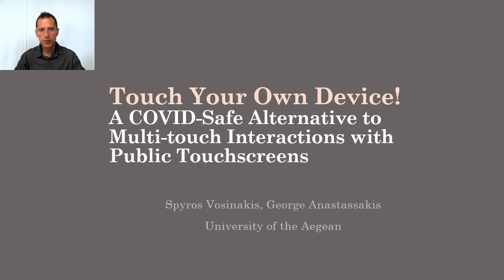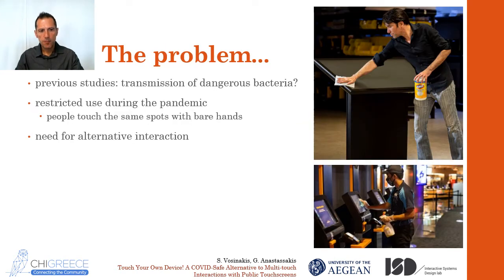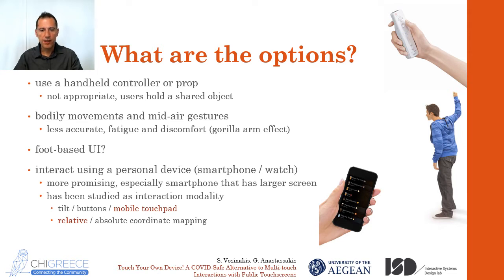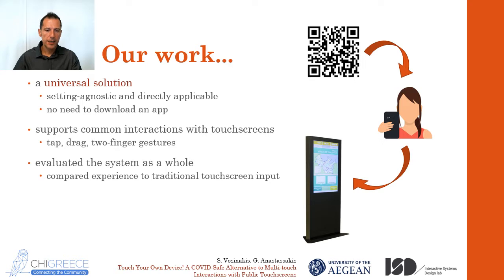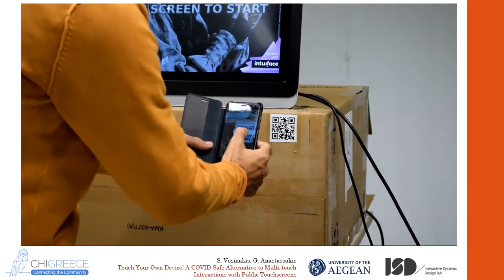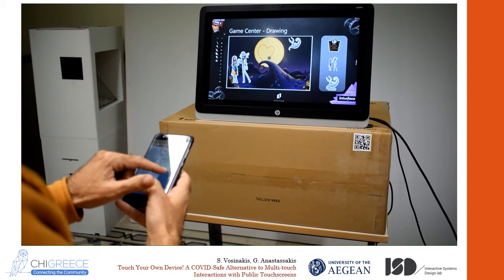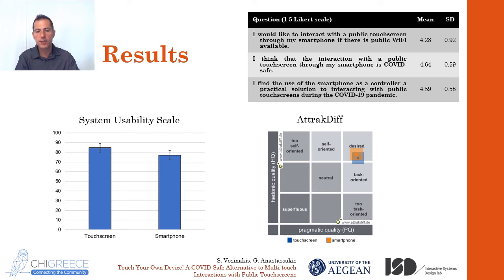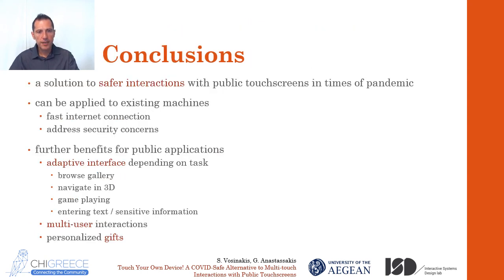Touch Your Own Device! A COVID-Safe Alternative to Multi-touch Interactions with Public Touchscreens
Spyros Vosinakis, George Anastassakis

Touchscreens are a widely used medium for interacting with digital applications in public and they are found in various contexts including entertainment, culture, travel, marketing, etc. However, in the current times of COVID-19 pandemic there are safety concerns about the use of these devices, as touching a common surface may increase the risk of transmission. Thus, there is a need for alternative means for interacting with public interactive kiosks in a usable and effective way. In this paper we propose and evaluate a universal solution to safer interactions with public touchscreens using the smartphone as a touchpad controller. Users have to scan a QR code, and then use their device as a controller to interact with the public system though touch and multi-touch interactions (tap, drag and two-finger gestures). We have setup a user study, where we compare the usability and user experience of smartphone control to the traditional touchscreen input and we examine the users’ intention and opinion about the proposed approach. Our study indicates that the use of the mobile device as a controller has the potential to be a safe and practical alternative to direct touch input for public interactive kiosks, and reveals some usability issues that need further consideration.